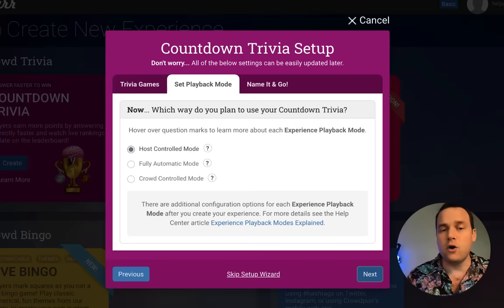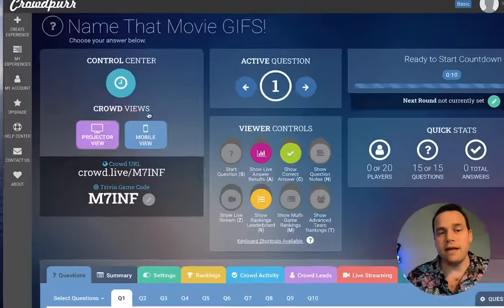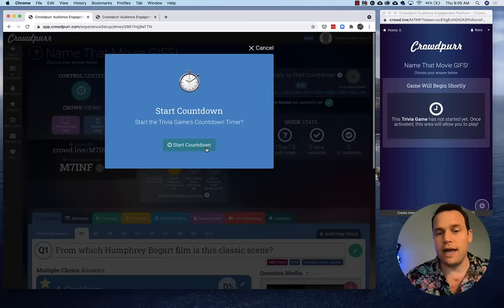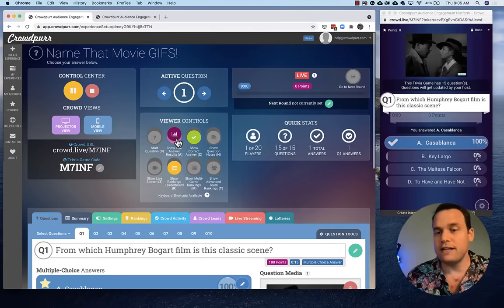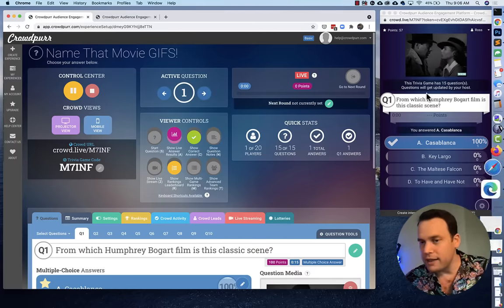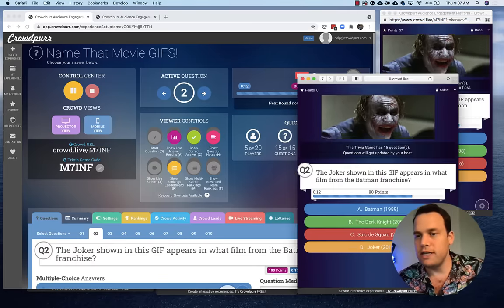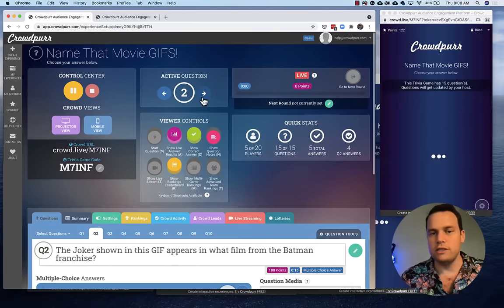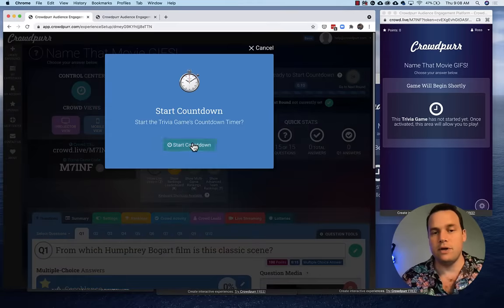Learn Crowdpurr Trivia in Five Minutes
Get up and running with Crowdpurr Trivia in just FIVE minutes in this introductory tutorial with host Ross Newton, Founder of Crowdpurr.

Learn how to use our trivia database, ask questions, show correct answers, and display the live leaderboard!

This tutorial that will teach you everything you need to know to create an interactive crowd trivia for you virtual, live, or hybrid event using Crowdpurr's FREE Basic Plan.